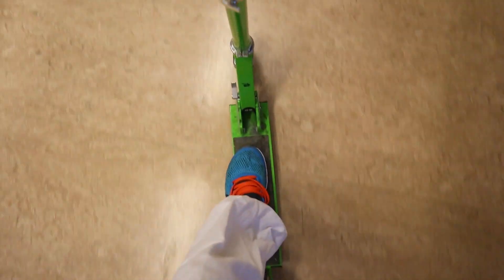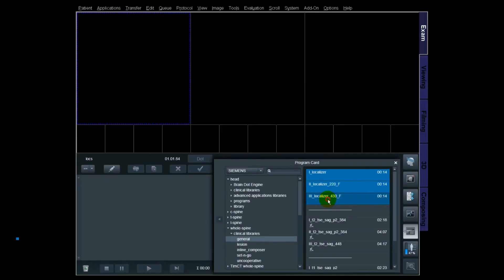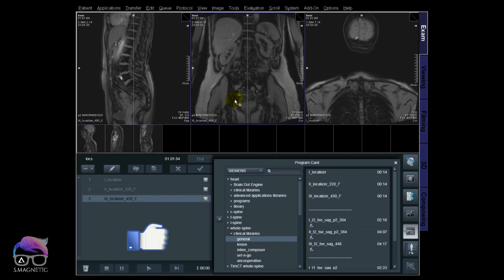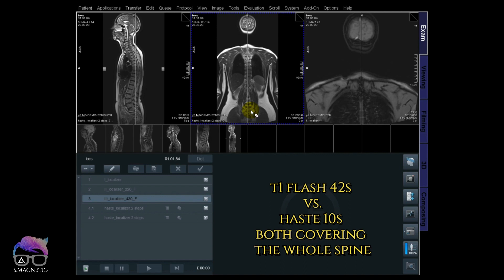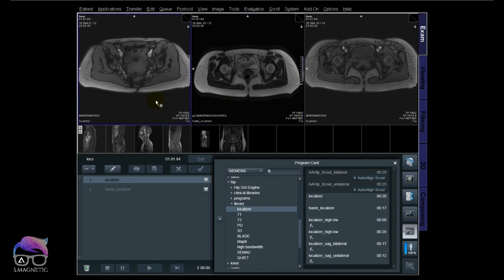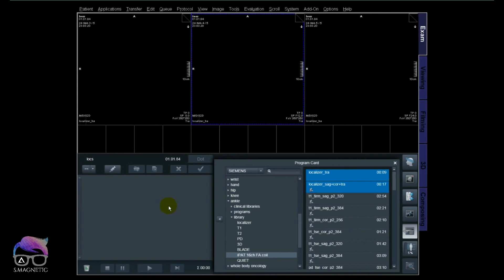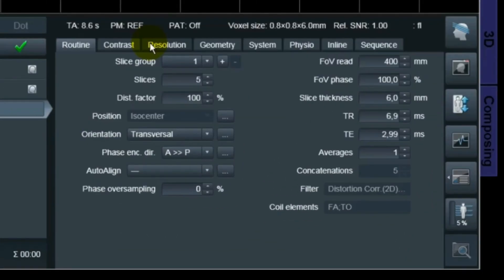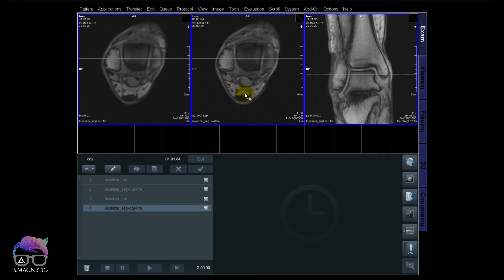LOCALISER/ SCOUT. HOW TO SPEED THINGS UP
Localiser/ scout is often a forgotten topic. Why is this important? Because this is the very first sequence you run in a protocol, and it should be efficient and precise at all time. I will break down some tips and tricks how to speed this up. Hopefully, the results will be either equal or better localisers than you have today within a shorter scantime.